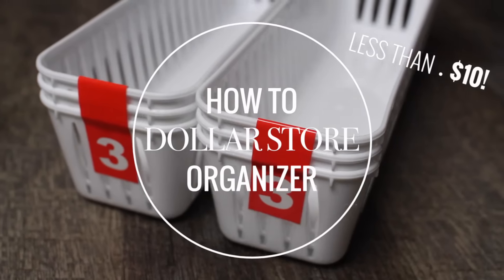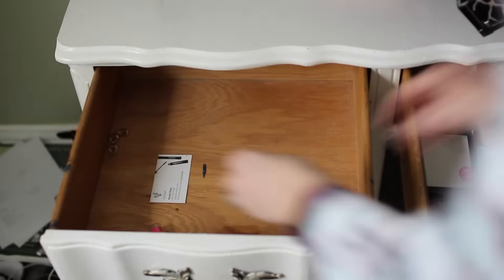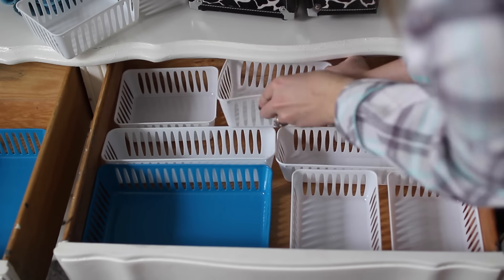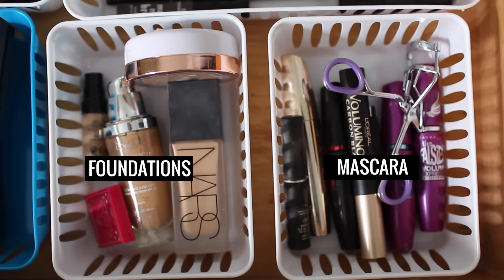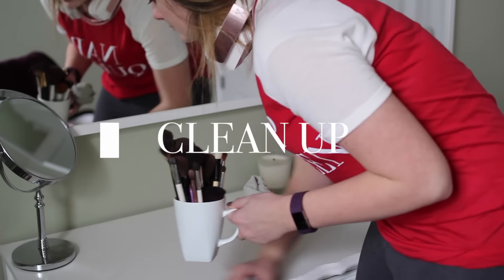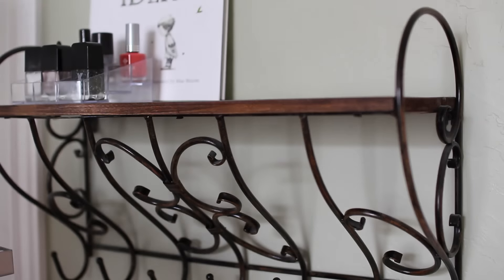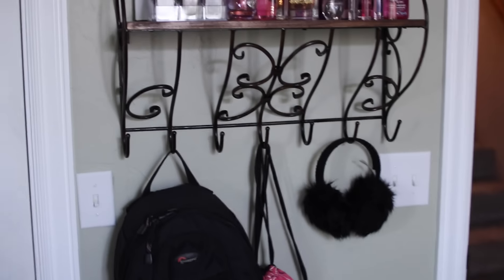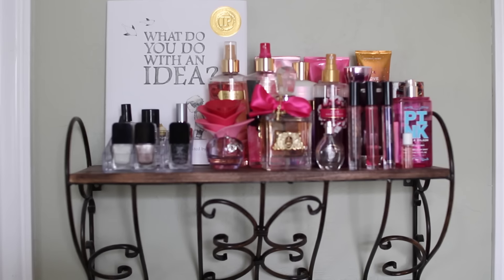DIY Dollar Tree Makeup Organizer + Mini Room Tour!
These makeup organizer storage baskets from Dollar Tree are super cheap ($1 each obviously) and extremely easy to do! Plus you get a mini room tour showing how I organize my nail polish and my lotion AND there is a bonus Bathroom drawer at the end that shows how I organized the drawer from hectic to functional.

SOCIAL

snap
brittanyobarr

MUSIC